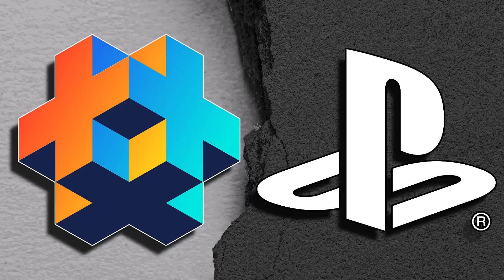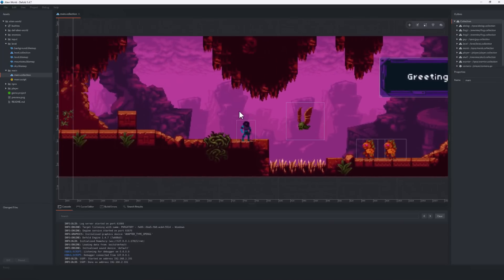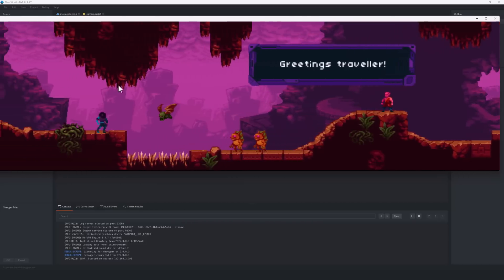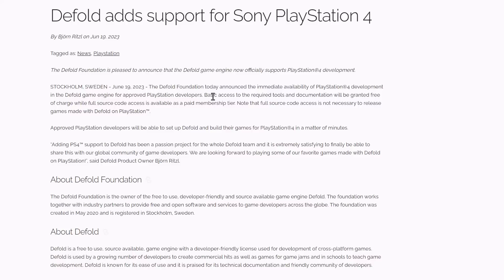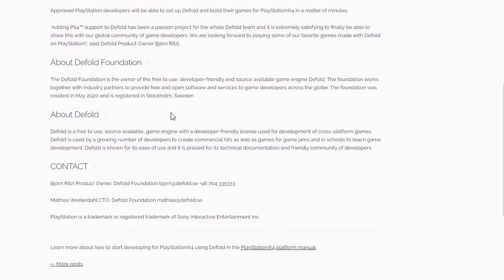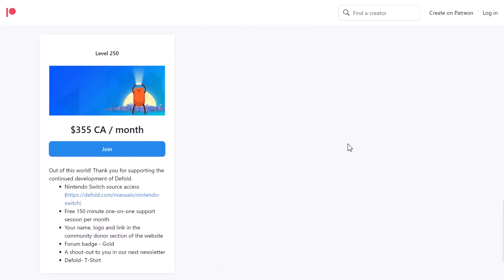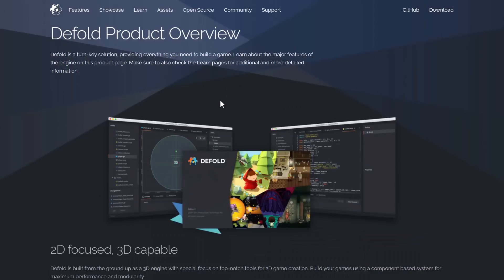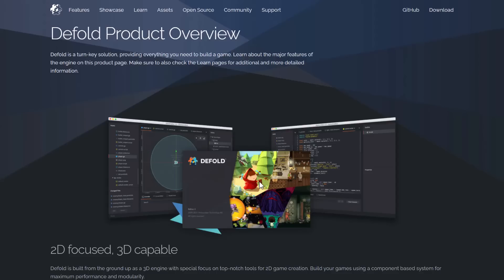PlayStation Development Now on Defold Game Engine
The "near" open source free game engine Defold now has support for PlayStation development!  Currently it is for PlayStation 4, with PlayStation 5 support coming later this year and Xbox support hopefully coming early 2024.  This joins the Nintendo Switch that got Defold engine support back in 2020.

Adding closed console support to open source engines can provide a challenge with those proprietary implementations needing to be hidden away.  You also need to have a PlayStation developer account (or Switch or in the future Xbox) in order to utilize those platforms.